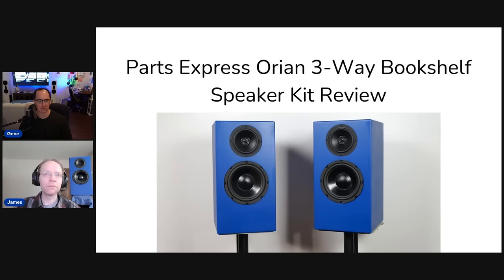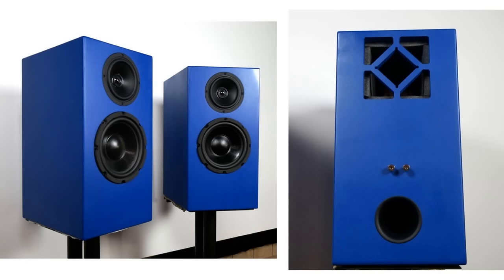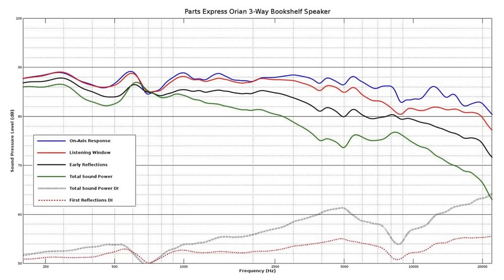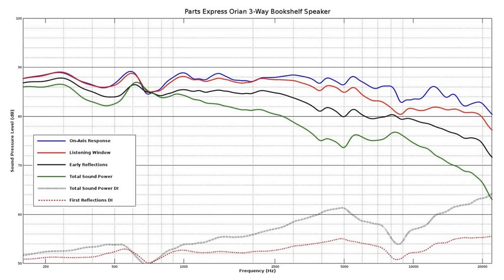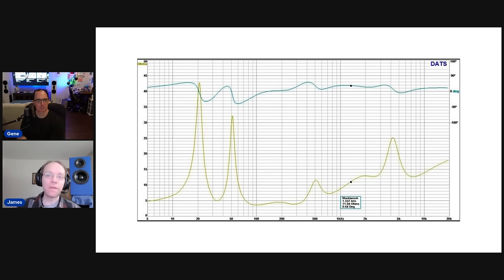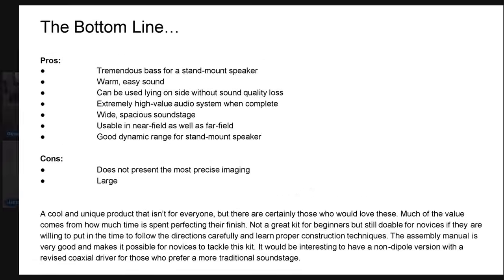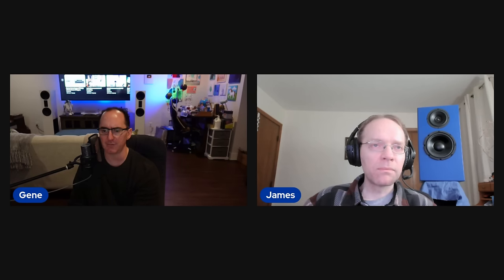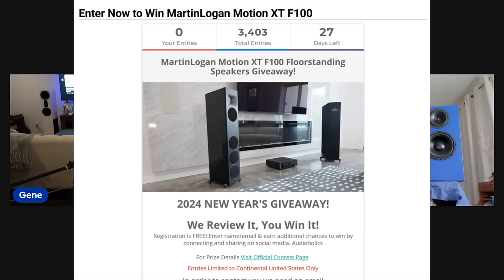Parts Express Orian DIY High Output 3-Way Bookshelf Speaker Review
The Orian 3-way bookshelf speaker is a high-output, coaxial design with a dipole midrange and an 8” bass driver, and it only costs $675/pair. How can it be priced so low? The catch is you have to assemble it yourself, and that is what we did. James Larson gives us a step by step process on building these speakers and goes over the measurement results and his sonic impressions.

Audioholics Recommended Cables:
250ft CL2 12AWG Speaker Cable
50ft 10AWG Speaker Cable
Locking Banana Plugs
9ft 4K HDR HDMI Cables